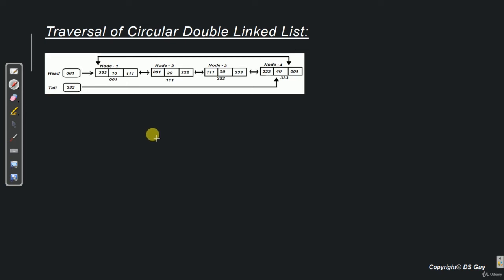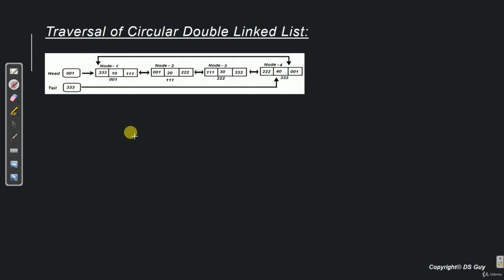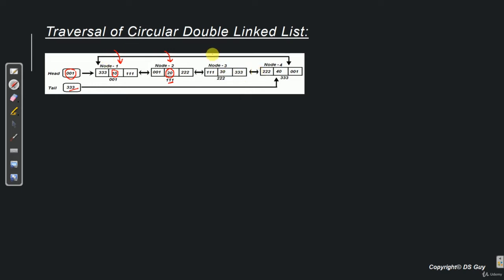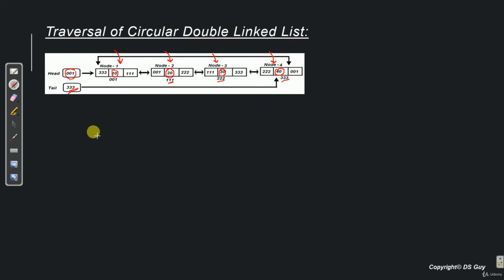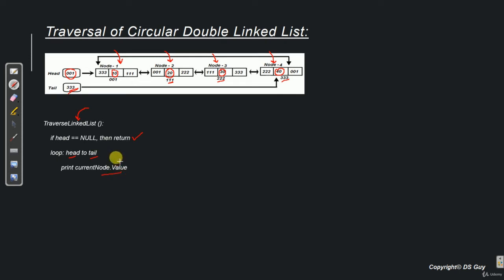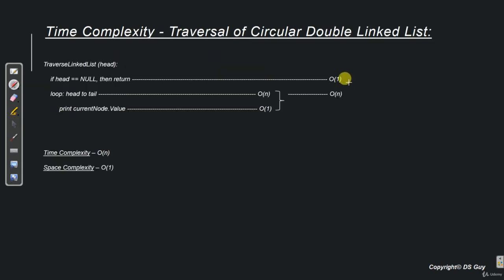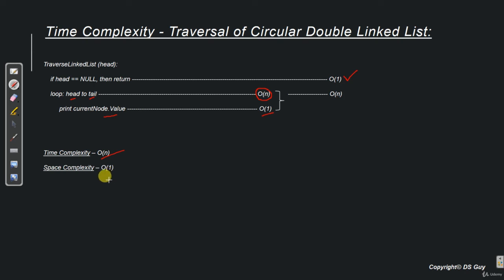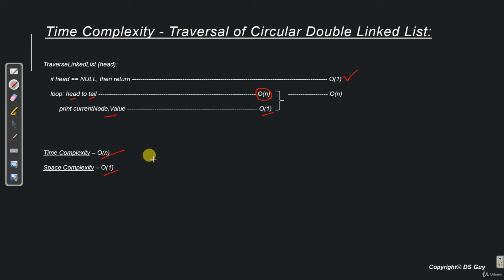38 S04 L38 Traverse Circular Doubly Linked List CDLL